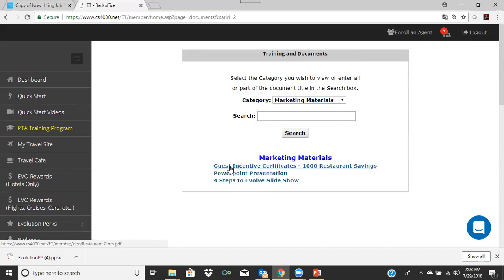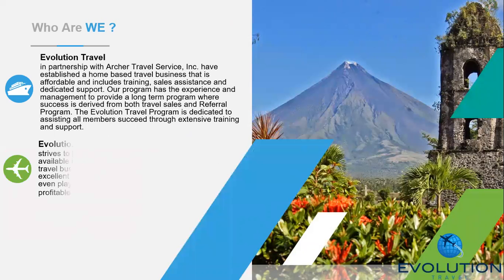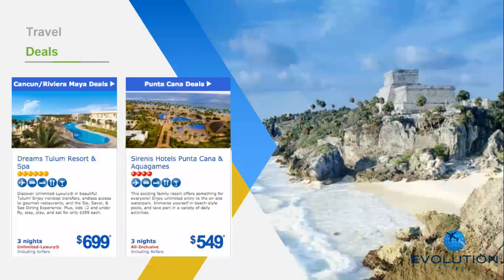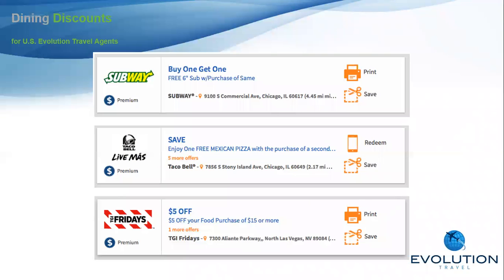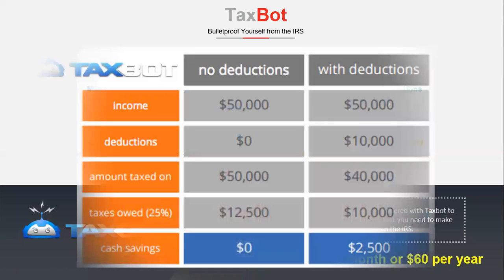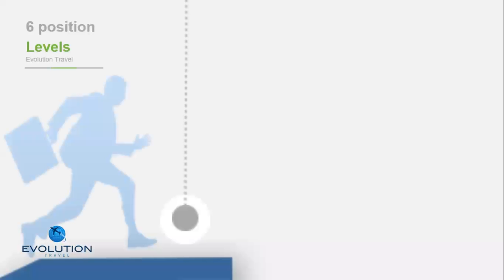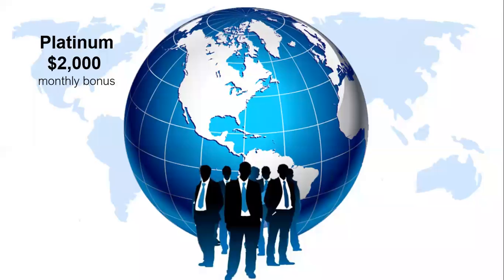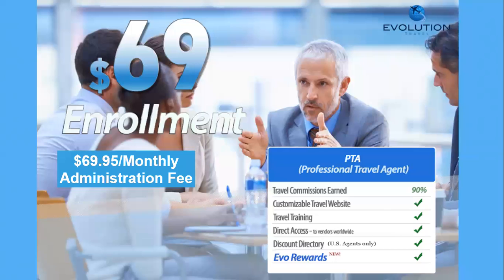Evolution Travel Presentation Breakdown